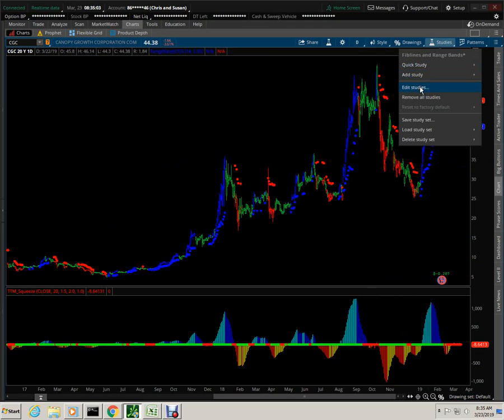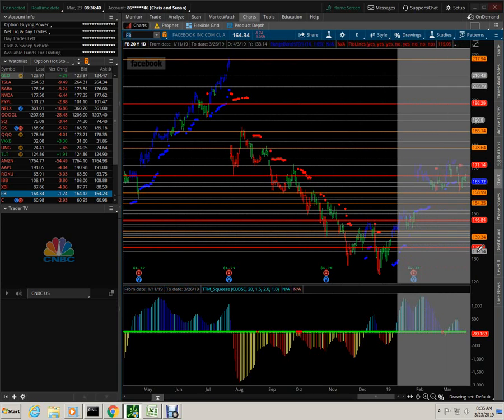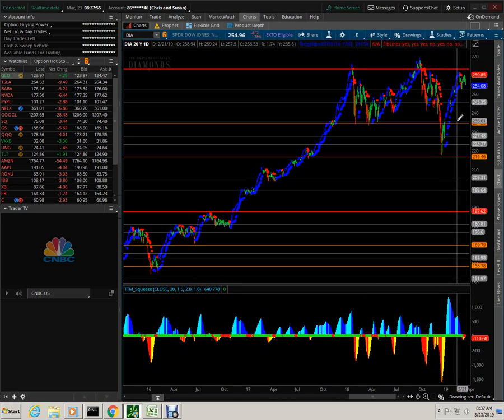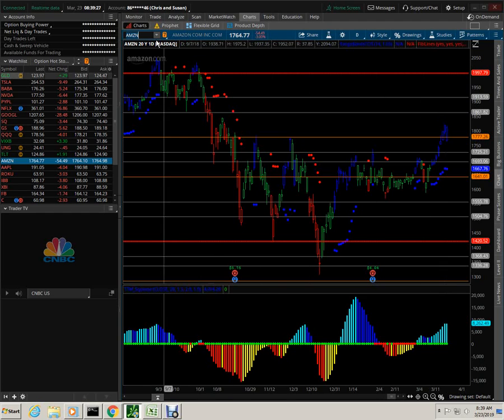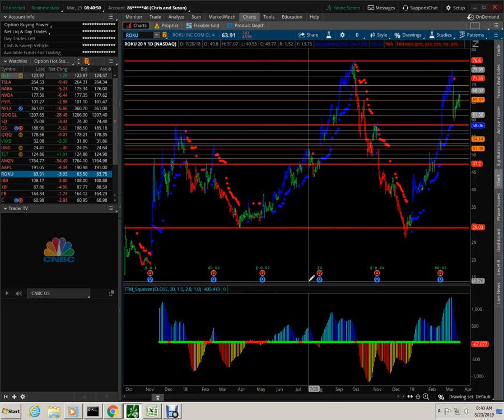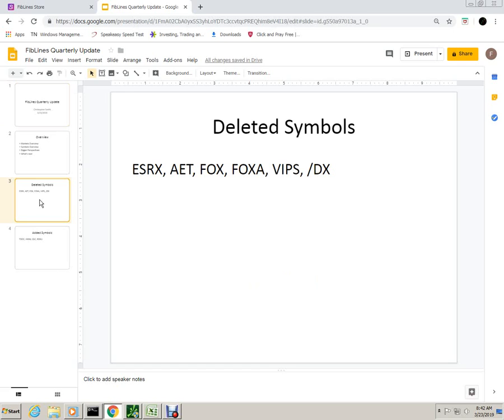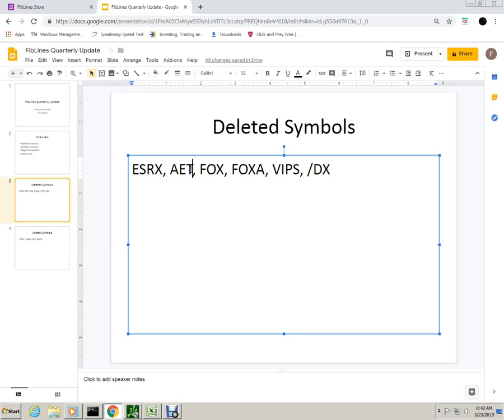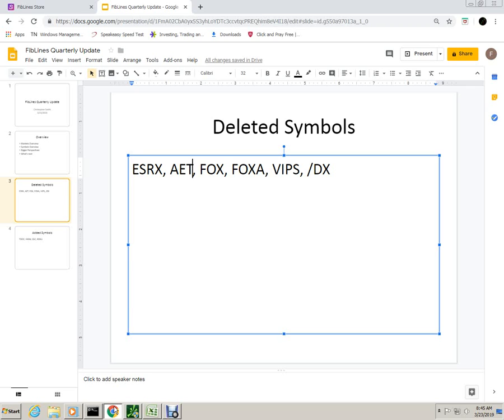FibLines Quarterly Update - 20190323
Added TDOC, VMW, CGC, ROKU,  MU, UAL, VRSN, WLTW.  Removed ESRX, AET, VIPS, FOX, FOXA, /DX